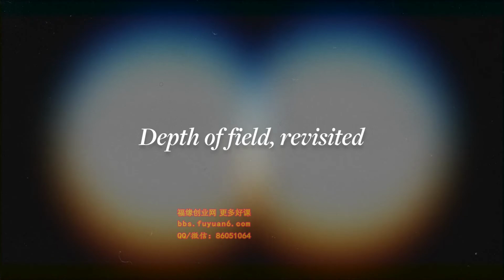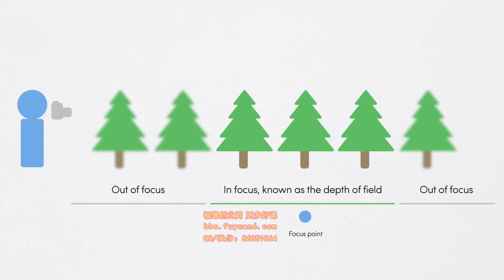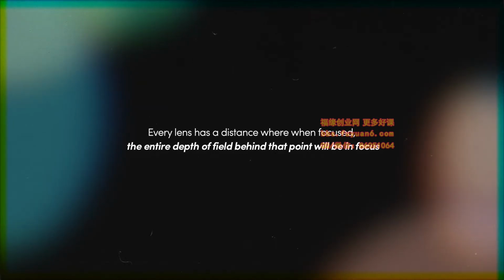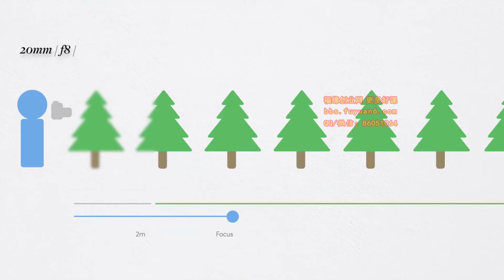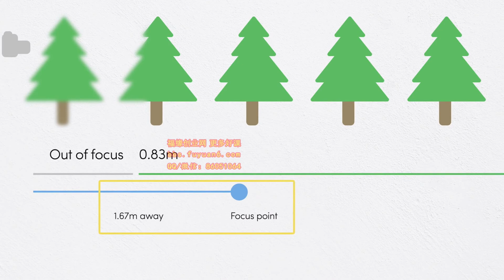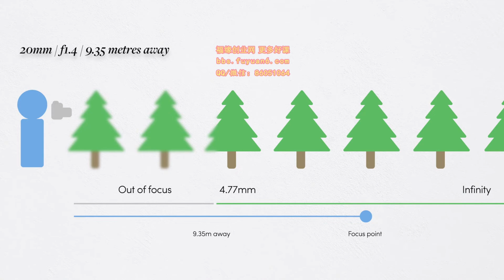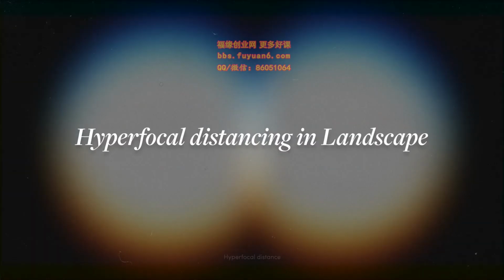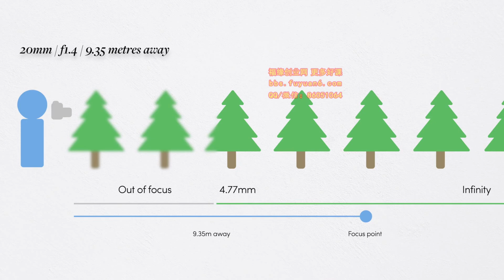9 Day 9 All about focus, part 2